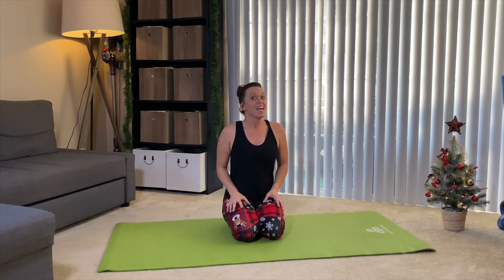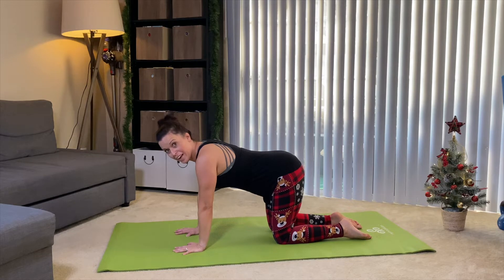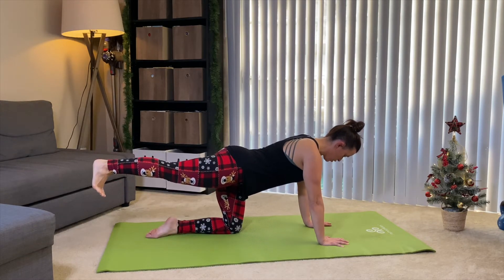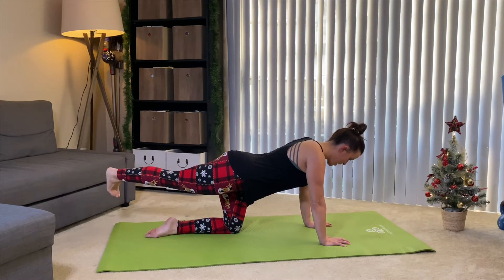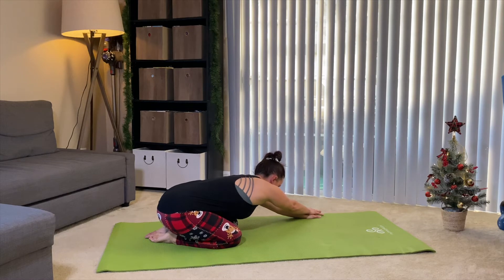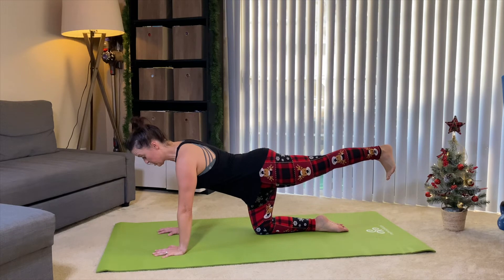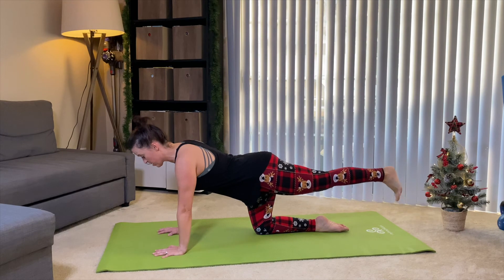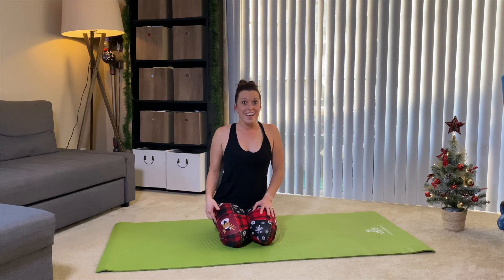Building Strong Hips - Pilates Based Series (All Levels) PART 2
This series is meant for all levels!  Low Impact, 10-minute series geared toward building stronger glutes, hamstrings, & inner thighs.  This can be done daily, either independently or apart of a series.  Have fun and enjoy the short burn!

Interested in online sessions?  I'd love to chat with you!